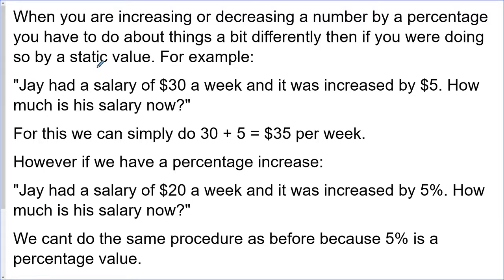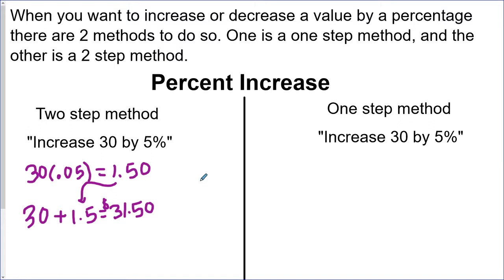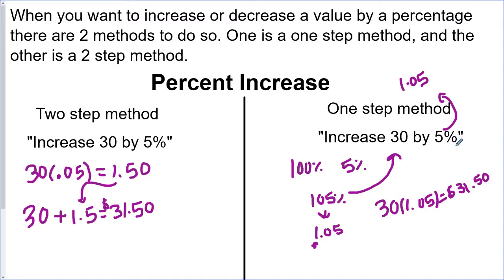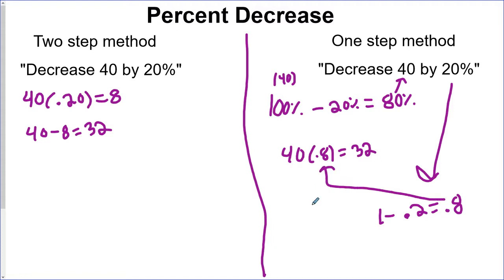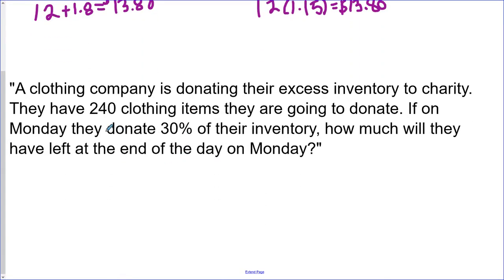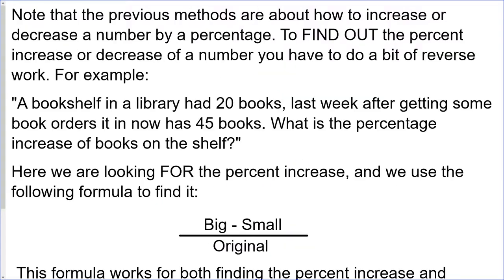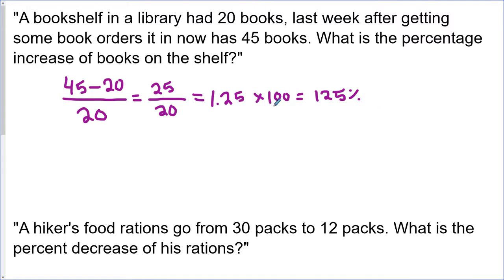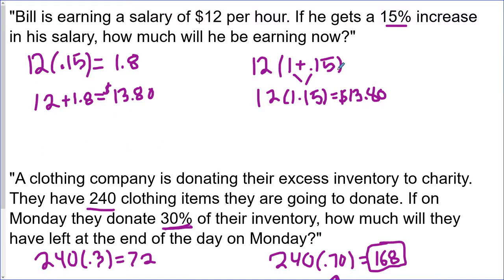Percent Increase and Decrease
How to solve problems involving percent increase or decrease of values